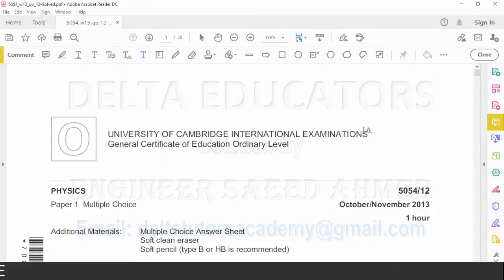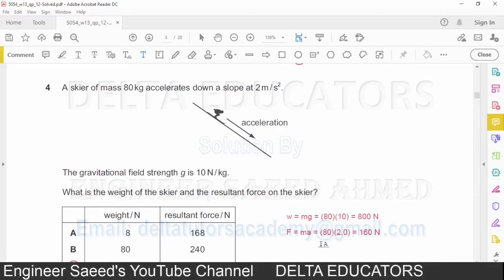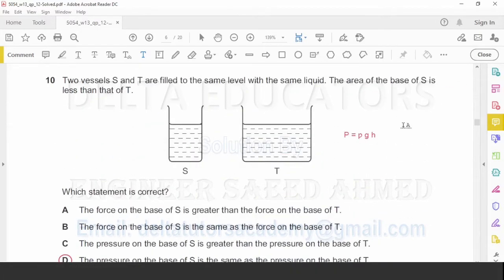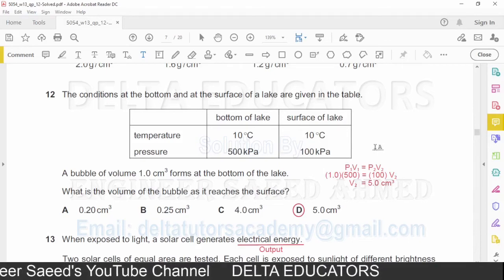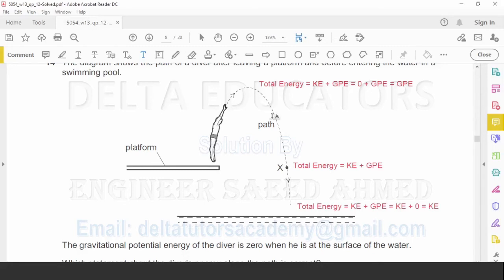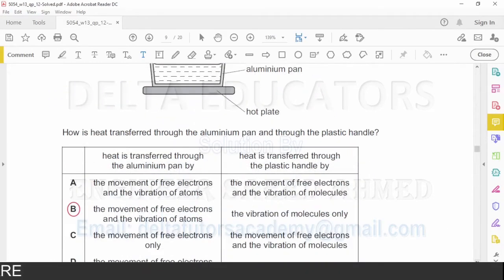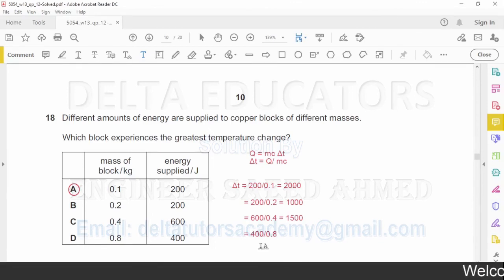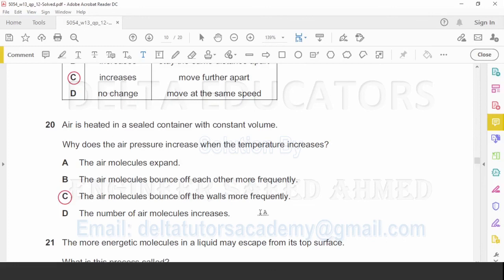5054/12/o/n/13 Part 1 (Q. No. 01 to Q. No. 20)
O Level Physics Solved Past Paper 5054/12/o/n/13 Part 1

YouTube Video Link for
O Level Physics Solved Past Paper 5054/11/o/n/13 Part 1